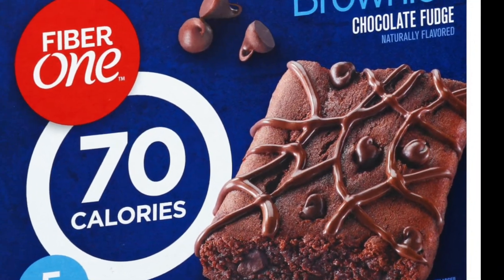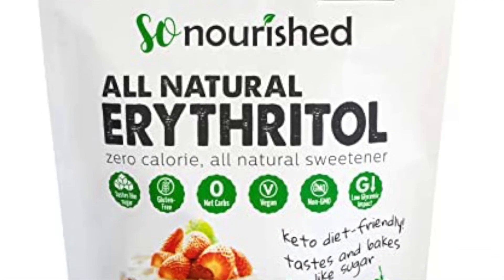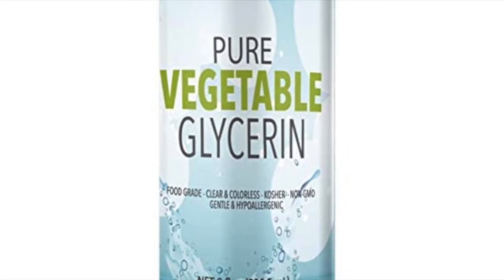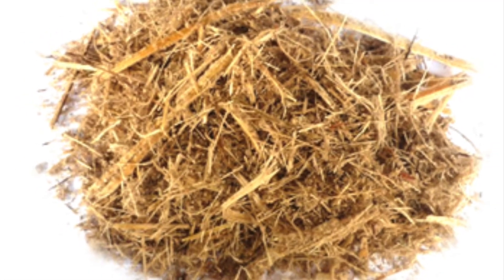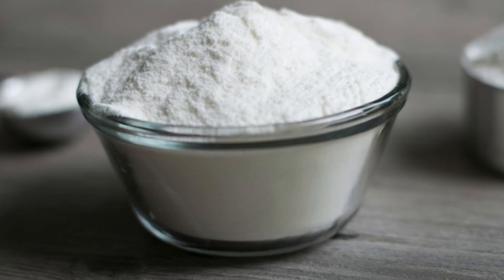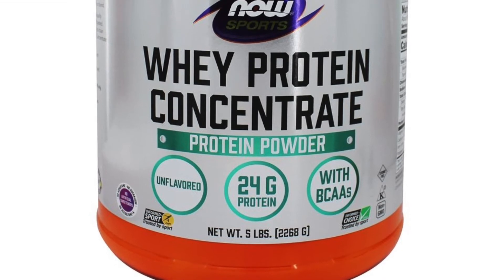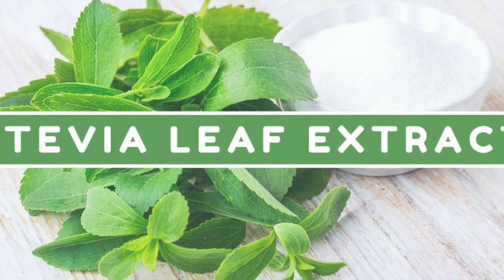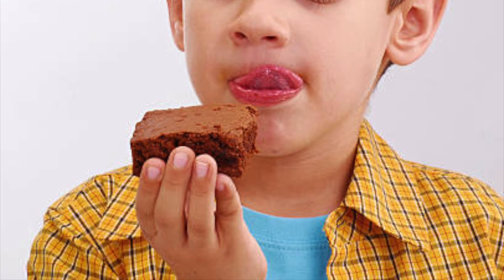Fiber One Bad for you?! Fiber One Good for you?! **Updated 2021**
Do these brownies have a high sugar content? Are they healthy? I eat fiber one bars pretty regularly and I notice it actually does make a difference in keeping you regular. I was always curious to know if the 70 calorie brownie variety had any harmful ingredients.

I'm Curious to know your thought.